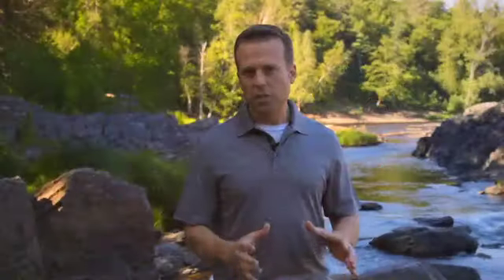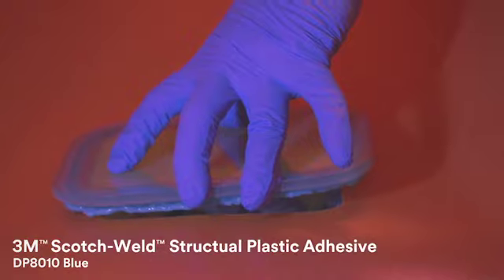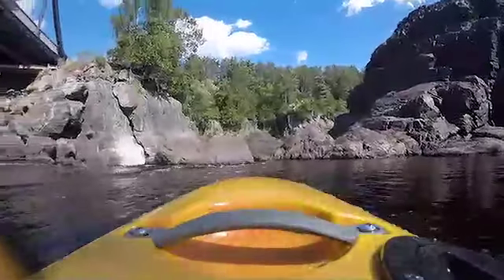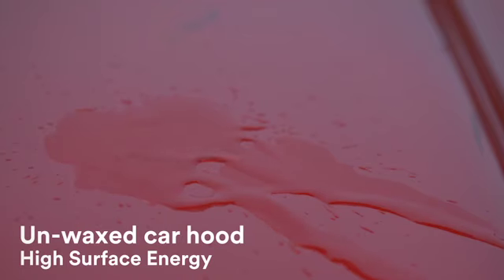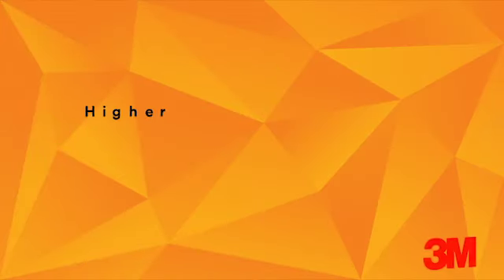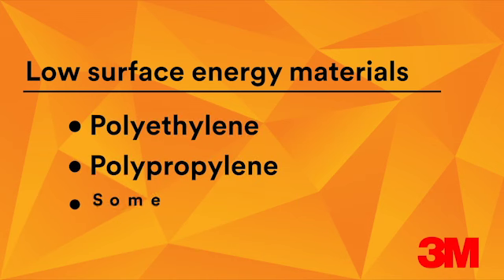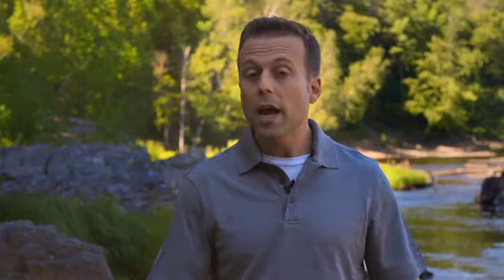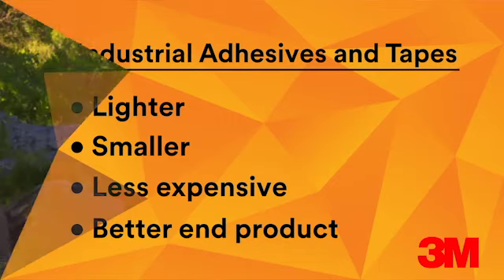3M Assembly Solutions Extreme Applications: Hard to Bond Materials with Adhesives and Tapes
3M industrial adhesives and tapes are strong. But how do they stand up to say, a raging river?

Find out if 3M adhesives and tapes can go beyond strong when we pit them against a kayak made of hard-to-bond, low-surface-energy plastic – and millions of gallons of churning white-water rapids.

Why does this demonstration matter to you? Low surface energy materials like polypropylene, polyethylene and some composites are being used to build more and more products. 3M has developed specially formulated adhesives and tapes, designed to overcome the challenges of low surface energy substrates

Visit 3M.com/assembysolutions for more information and to see how 3M Industrial Adhesives and Tapes can solve your assembly challenge.